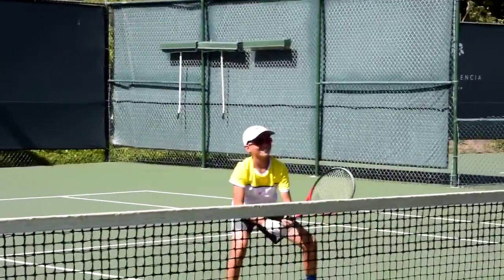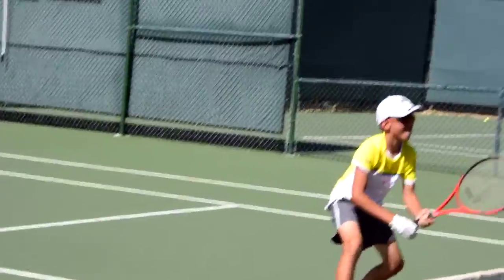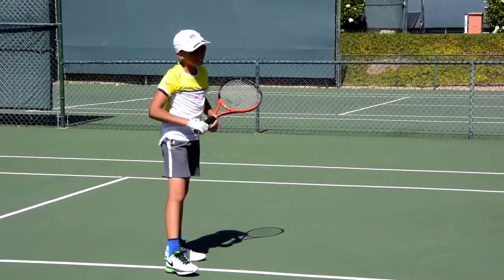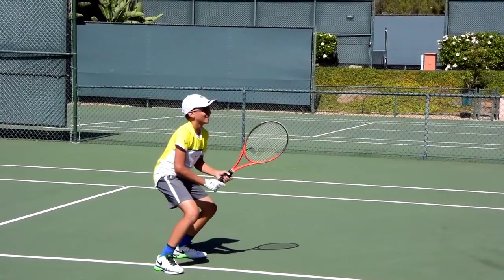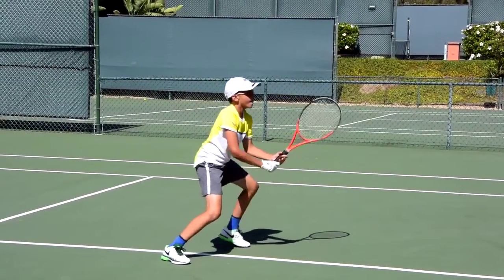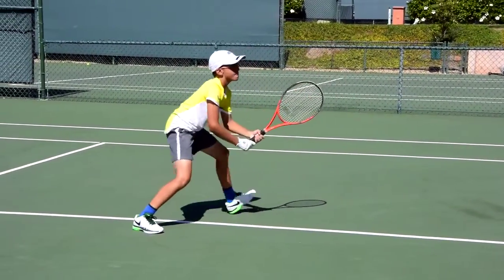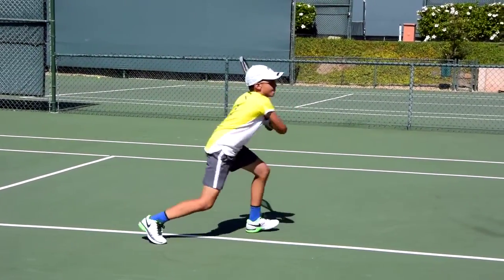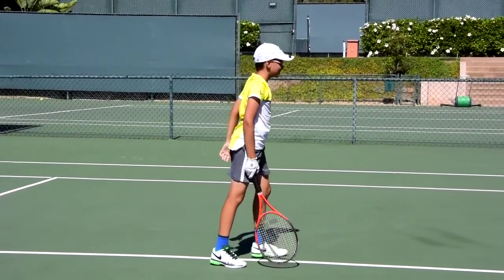Exercise volley bent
Piegarsi volée esercizio